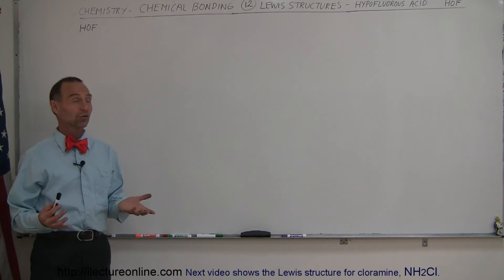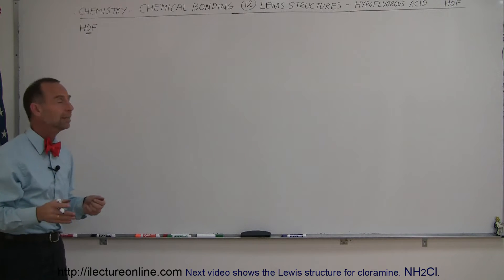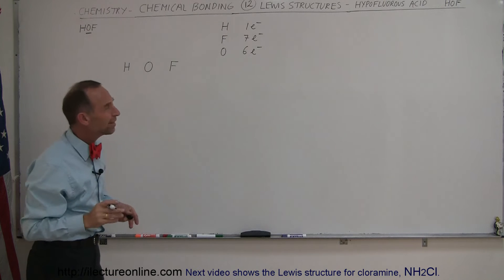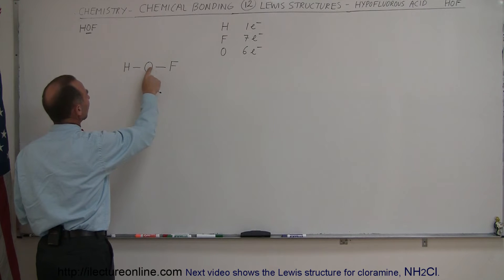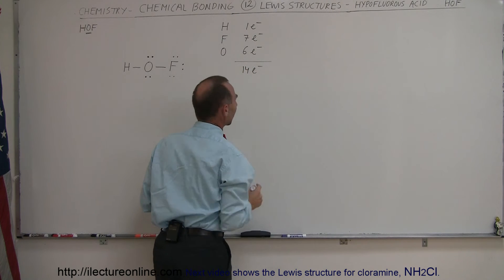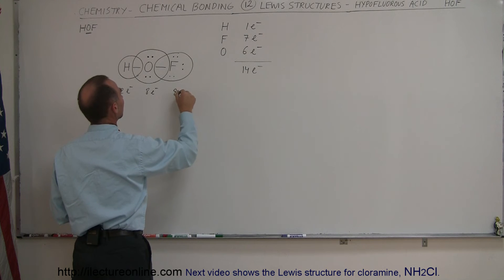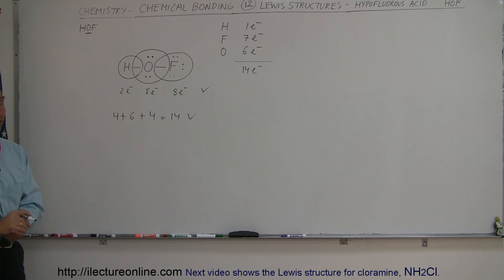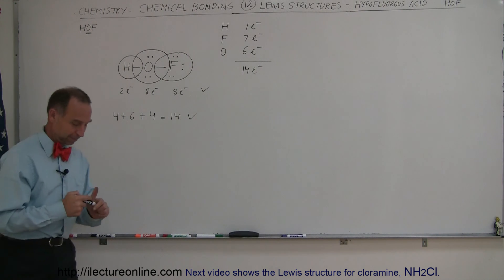Chemistry - Chemical Bonding (12 of 35) Lewis Structures - Hypofluorous Acid, HOF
In this video I will show the Lewis structure of hypothorous acid, HOF.